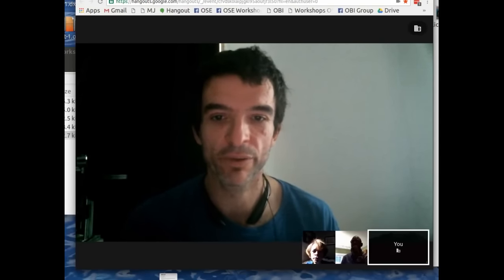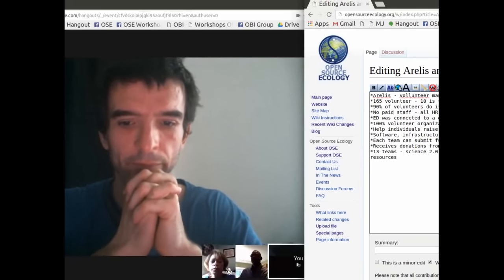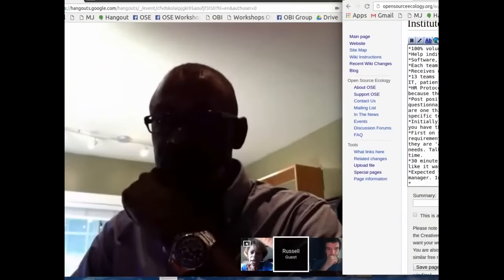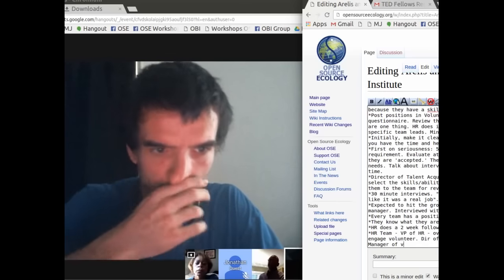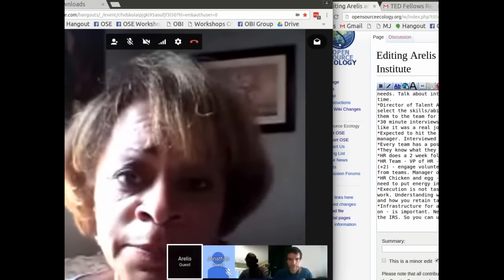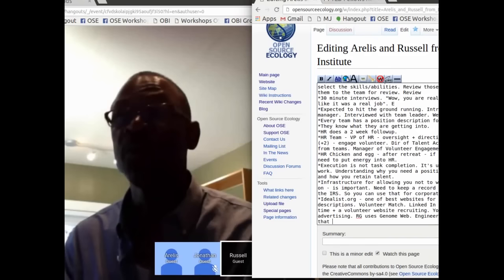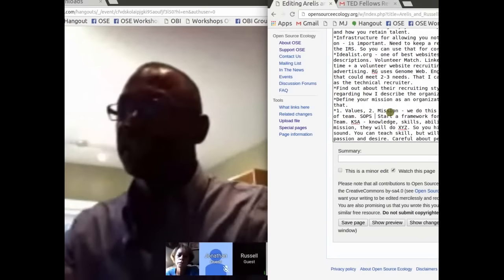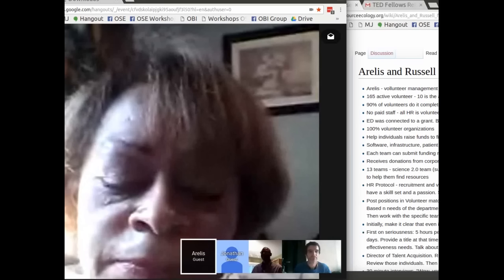Building the OSE HR Team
We are building an HR team based on the protocols borrowed from friends at the Rare Genomics Institute Rare Genomics has 165 volunteers contributing an average of 10 hours per week - or the equivalent of about 40 full time people. These are not just any volunteers - but highly skilled professionals with full time jobs elsewhere - highly vetted and with cultural fit. That is impressive - all high performing organizations that I know of at this level - work with multimillion dollar staff budgets.

What does it take? A high functioning Human Resources team.

The key is expectations: that this is as serious as any job, with hiring and firing as in a regular business. And second: respecting contributors' time: that contributors are expected to perform so that effectiveness fuels proper motivation, and nobody's time is wasted.

Here we study the HR protocols of Rare Genomics Institute as a basis for developing OSE's version. See discussion with their VP of HR - Russell - and Manager of Volunteer Engagement - Arelis - also volunteers.